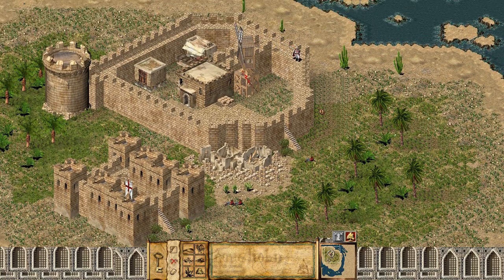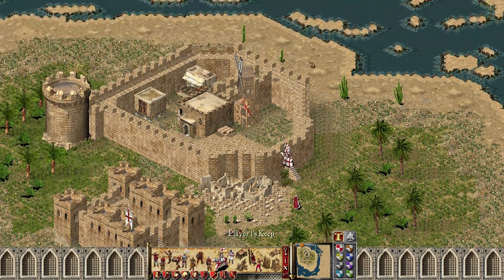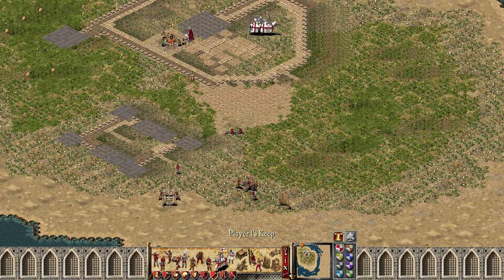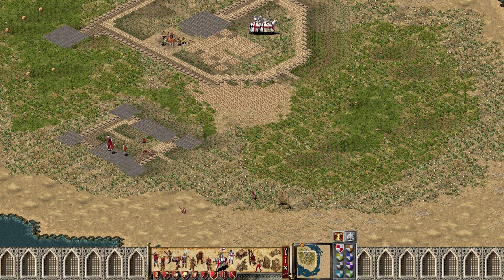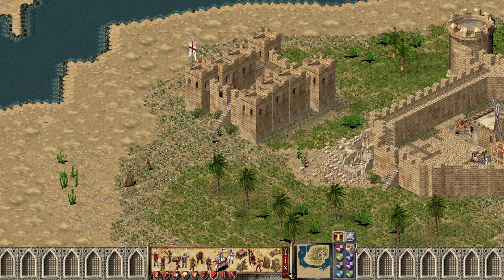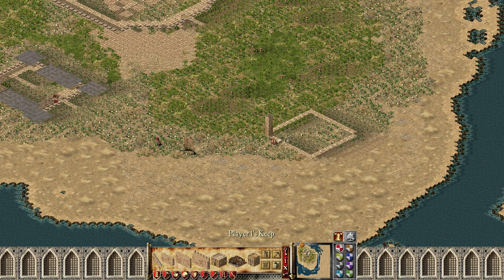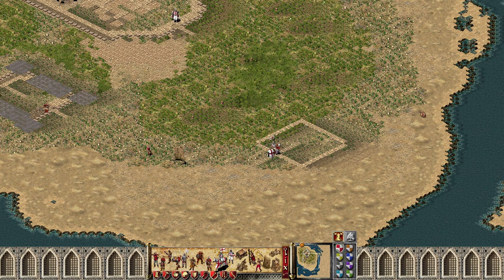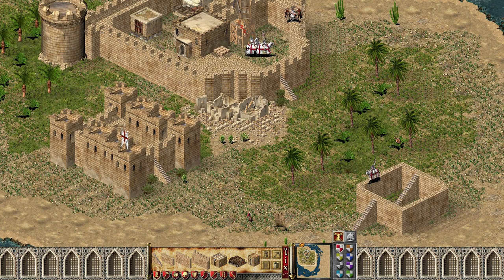Stronghold Crusader Stairs Bug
This bug allows you to put mounted units and siege engines on walls and towers in Stronghold Crusader HD.

 =| Stronghold Crusader HD |=

Journey to distant Arabian lands renowned for brave warriors and fearsome weaponry in Stronghold Crusader HD. The highly anticipated sequel to the best-selling Stronghold, Crusader throws you into historic battles from the Crusades with fiendish AI opponents, new units, 4 historical campaigns and over 100 unique skirmish missions.

= Story =

Relive the historic Crusades as Richard the Lionheart and the Saladin, Sultan of Syria. Lead a determined group of Crusaders, forged by centuries of barbaric warfare, amidst the haze of the desert heat then fight for your freedom as the mighty Saladin.

Stronghold Crusader HD features several campaigns documenting the First, Second and Third Crusades, as well as conflicts within the individual Crusader states. Battles such as Nicea, Heraclea, siege of Antioch, Krak des Chevaliers and the Siege of Jerusalem all feature, as do the Crusader Trails from the Stronghold Warchest and Stronghold Crusader Extreme.

= HD Edition =

With new high resolution graphics you have more control over your soldiers than ever before. The new HD battlefield view allows you to zoom out and play in real-time, with the whole map on one screen. Advance on the castle gates while flanking the enemy from behind, feign retreat and lead your foe into a deadly trap or just sit back and watch the destruction unfold.

Both Stronghold Crusader and Stronghold Crusader Extreme are included in Stronghold Crusader HD. Extreme plays exactly like the original Stronghold Crusader, only with a few additions. The unit cap has been increased from 1000 to a staggering 10,000 troops, special Tactical Powers such as the Arrow Volley can be used and new buildings make their appearance alongside the Crusader Extreme skirmish trail.